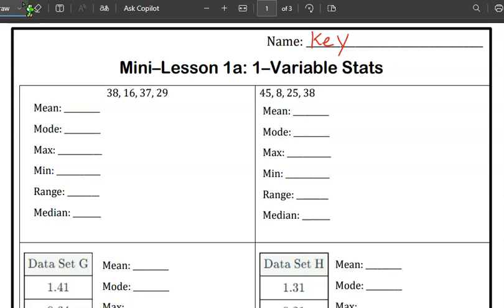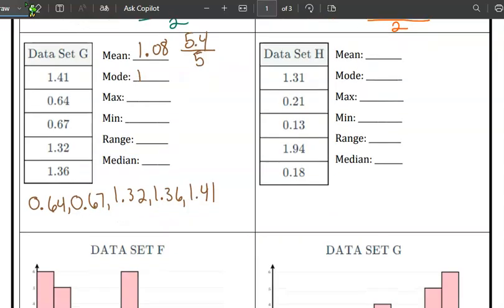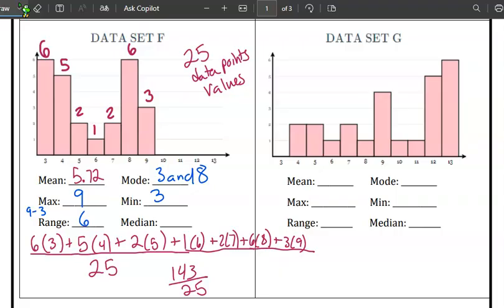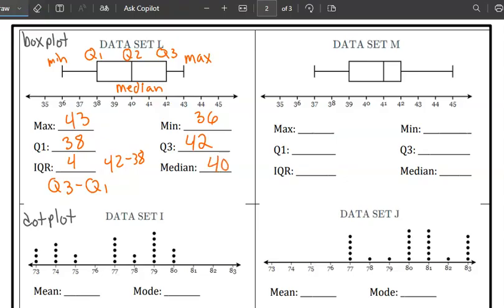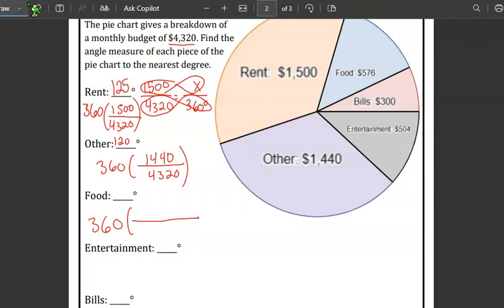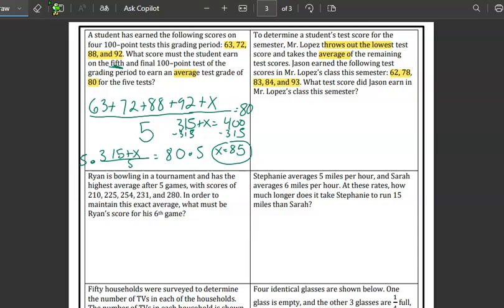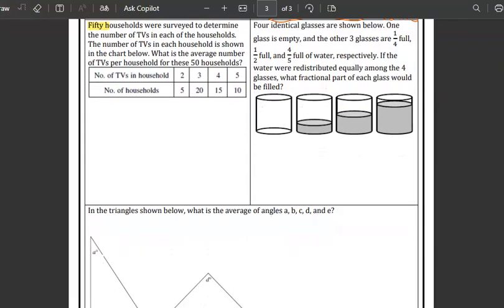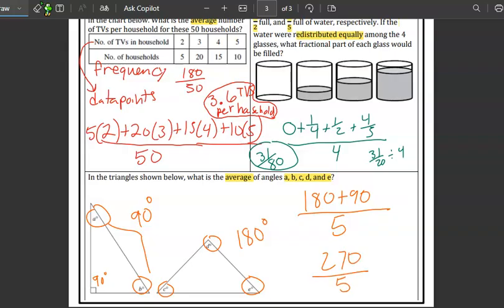Mini Lesson 1a: 1-Variable Stats